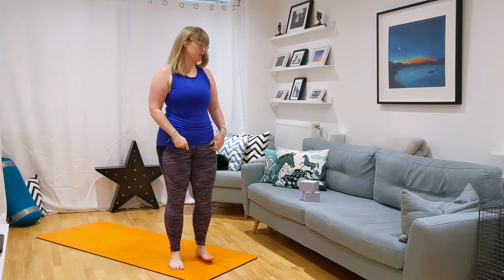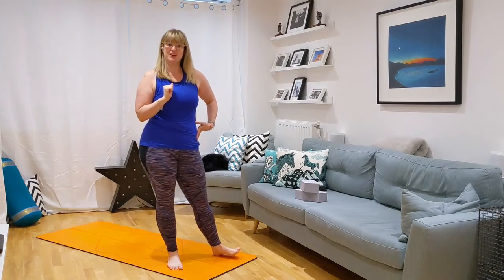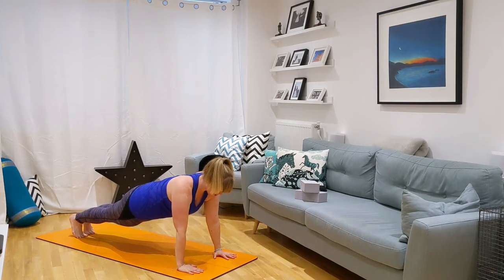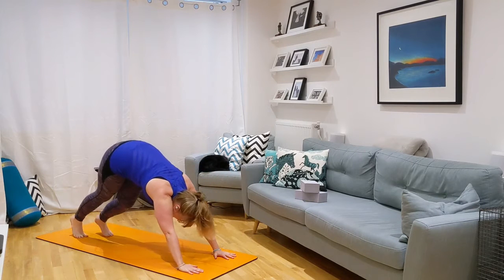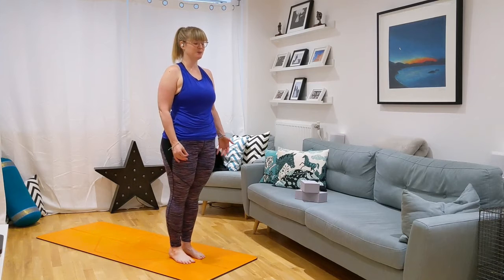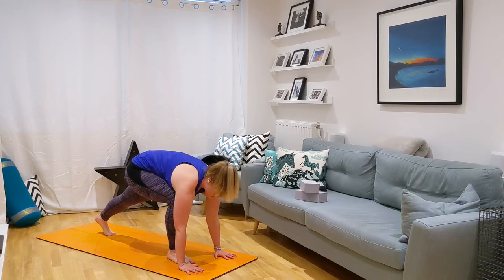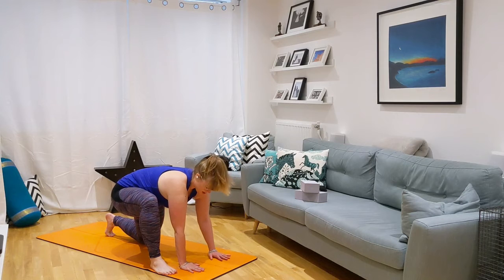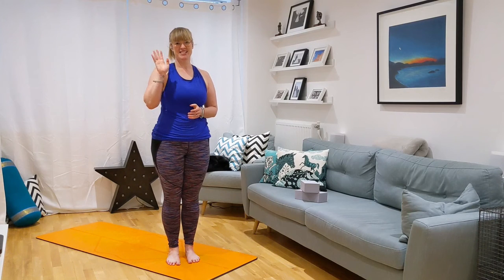Yoga for Balance & Stability - Forever Body Yoga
This 10min Forever Body Yoga Flow for Balance & Stability will guide you through a flow to connect to your core - key for stability - and lengthening your spine - also key for balance. You'll then move through a sequence to rise up, open up, and then fire up those feet & legs to provide you with balance & stability.
Remember to take the option that is right for your body, today - there are no medals in yoga.

So, go get your yoga mat and take a little time for your mind & body today so you can move with more balance & stability.

Enjoy, Kirsti x

Inspired by the LYT Yoga Methodology developed by Lara Heimann.

Welcome to the Forever Body Yoga channel, led by Kirsti Patterson, where we use the yoga practice to create strength & stability in the mind & body through real people yoga flows. Here you will find different styles of yoga flows that all focus on your strength and your stability so you can move with freedom in your Forever Body!

All content on our channel is subject to copyright or other intellectual property ownership by Forever Body Coaching Ltd t.a. Forever Body Yoga. The ideas, exercises, programs, meal plans and other opinions expressed here and on our blog reflect our opinions and personal experiences, and are not intended to be or replace medical advice. We are not dietitians, nutritionists, exercise specialists, or medical professionals. By participating in this exercise or exercise program, you agree that you do so at your own risk, are voluntarily participating in these activities, assume all risk of injury to yourself, and agree to forever hold harmless, release and discharge Forever Body Yoga from any and all claims or causes of action, known or unknown, arising out of your use of these materials.